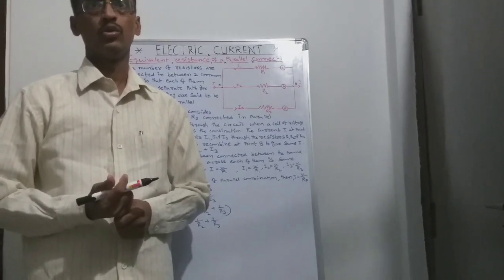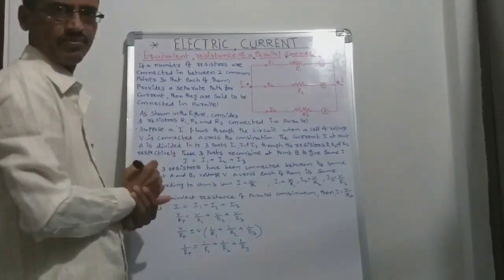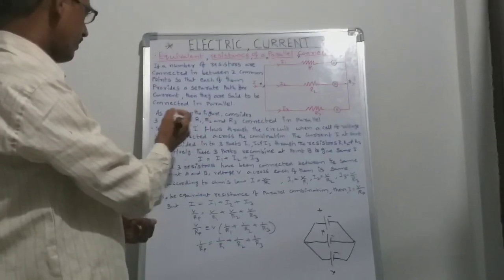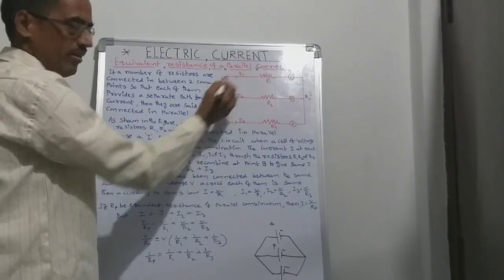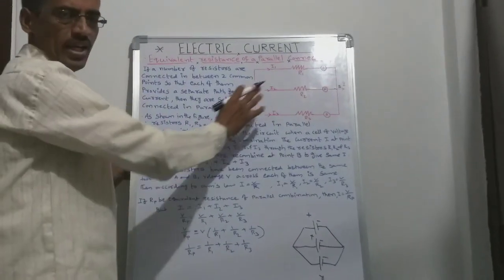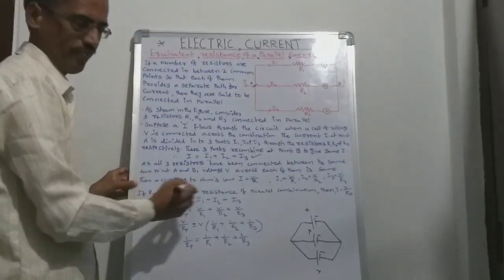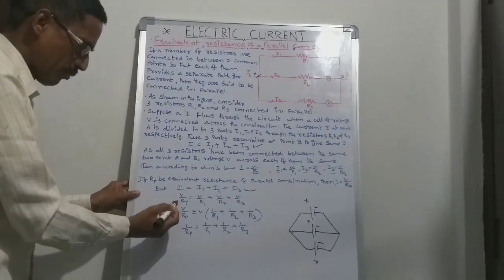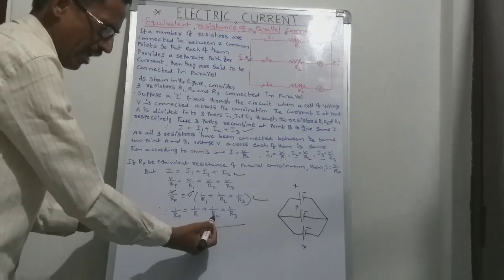Equivalent resistance of a parallel Connection